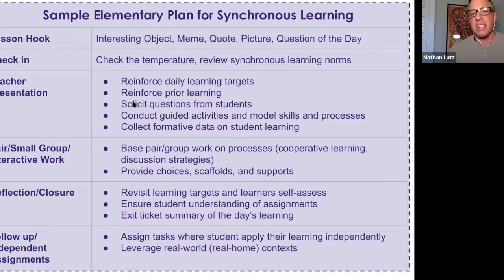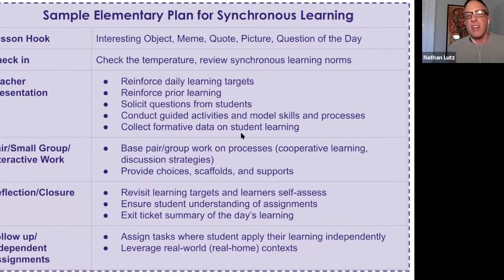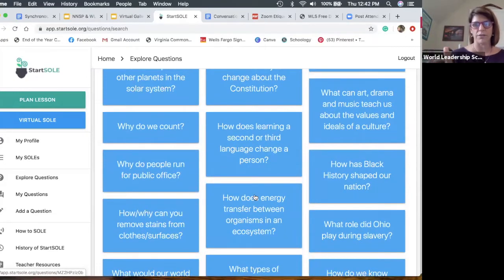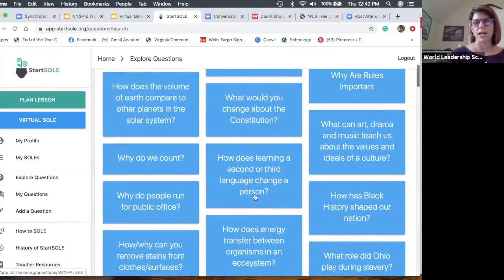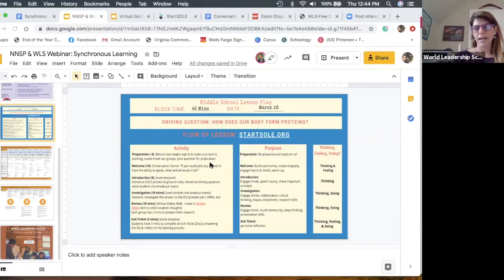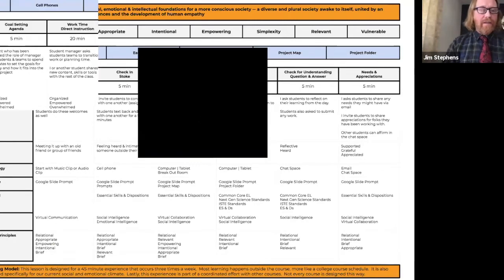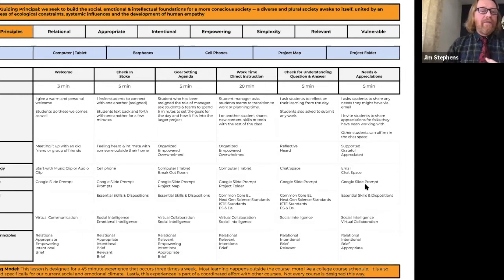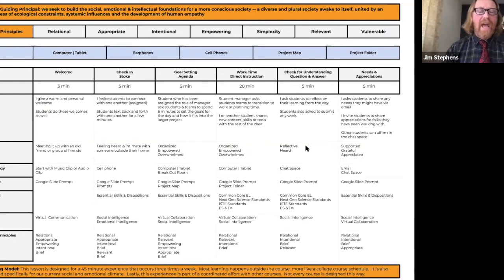Creating culture and community while synchronous learning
Hear from the World Leadership School Educational Coaches on ways to create culture and community while facilitating online synchronous learning.